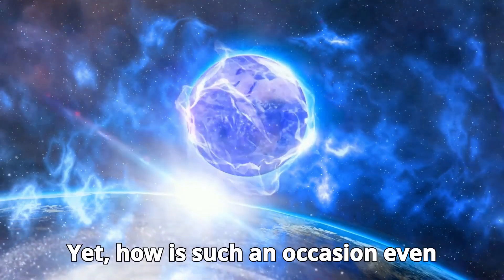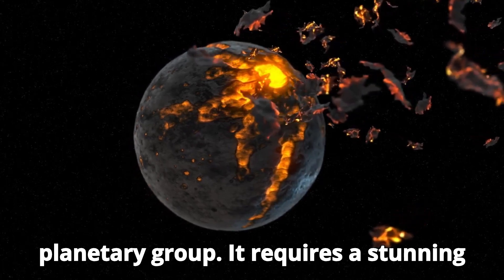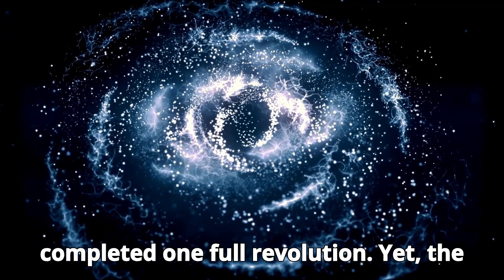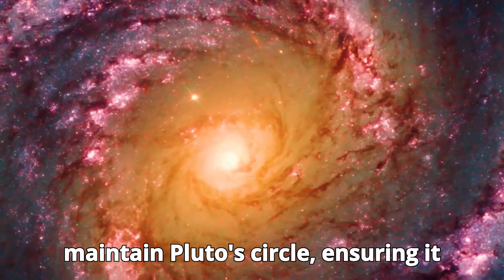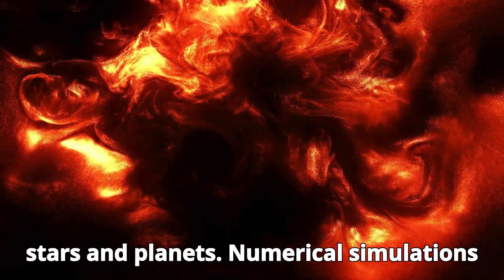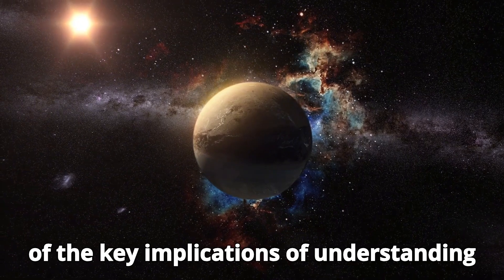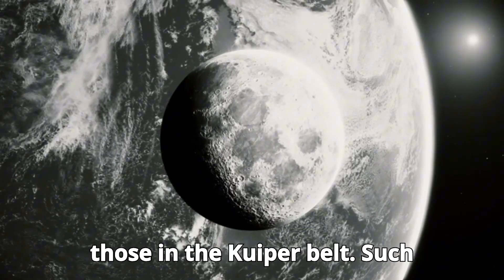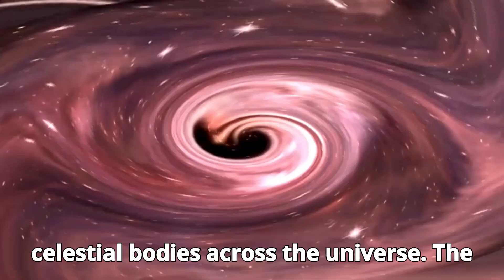Neil deGrasse Tyson Reveals Shocking Truth: Pluto Collides with Neptune – Here's Why!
Neil deGrasse Tyson reveals the mind-blowing reality behind the cosmic collision between Pluto and Neptune! 🌌💥 What does this mean for our understanding of the solar system? Watch as Tyson breaks down this unbelievable phenomenon and explains what’s actually happening between these two celestial bodies. Don't miss out on this fascinating explanation! 🌍✨